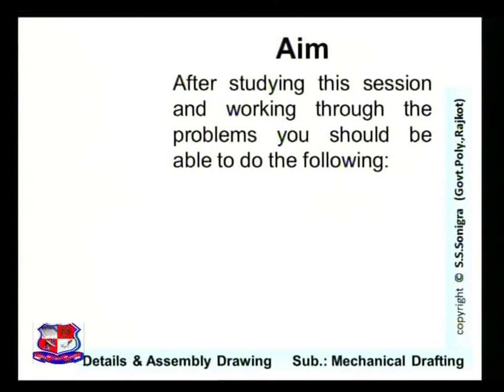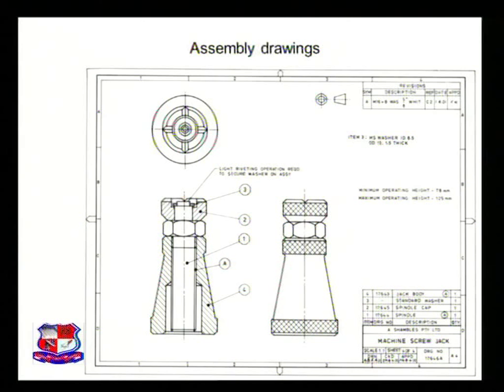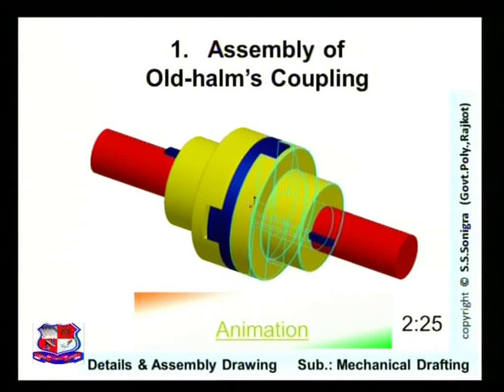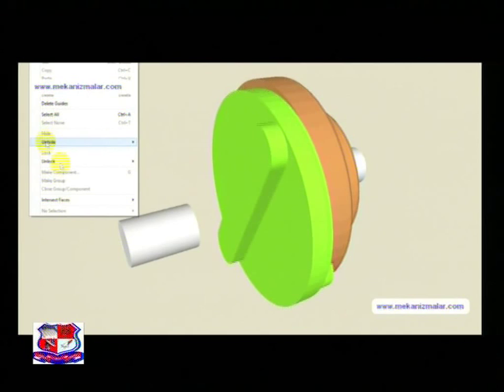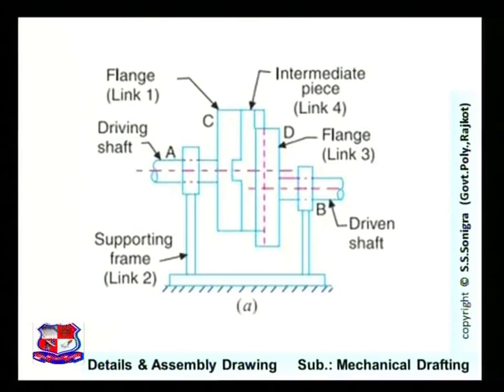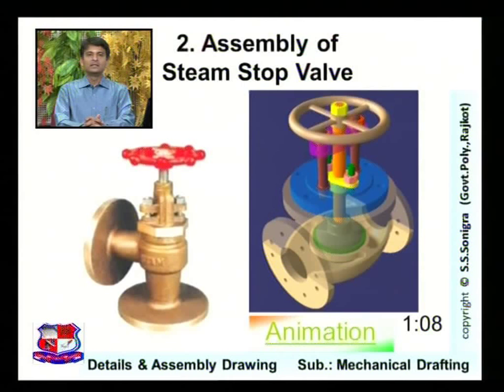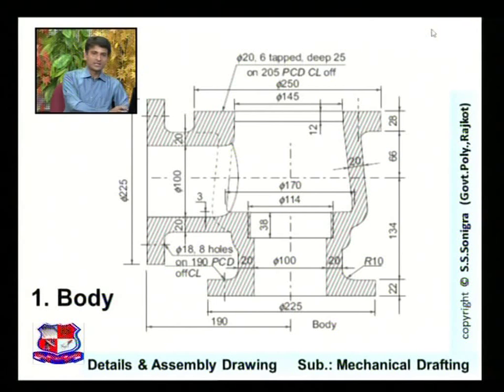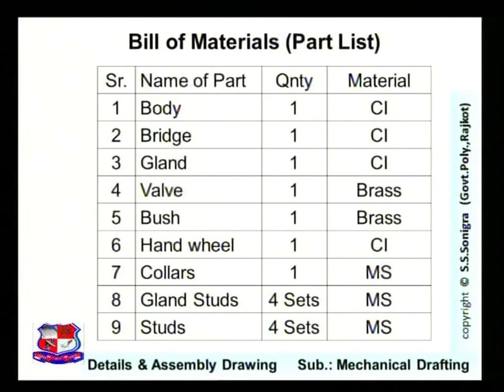Sonigra Sunilkumar Mechanical Drafting Details and Assembly 1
Sonigra Sunilkumar -Government Polytechnic, Rajkot- Mechanical Drafting -Details and Assembly-
1. Assembly drawing from detail drawing
2. Solution of Typical Examples